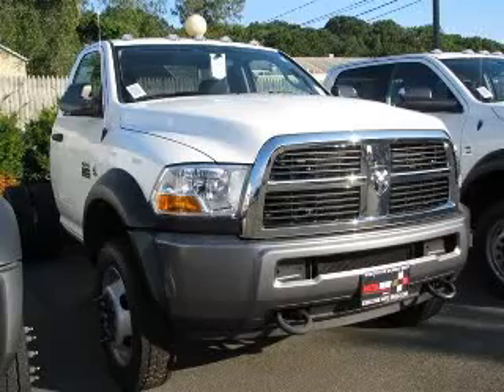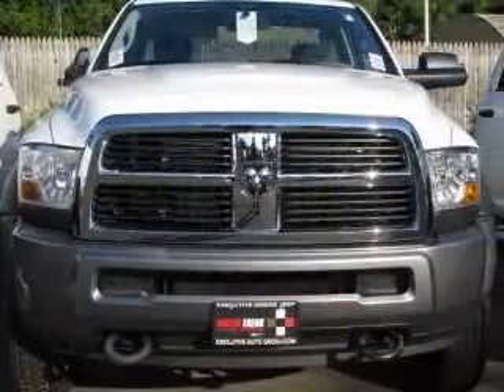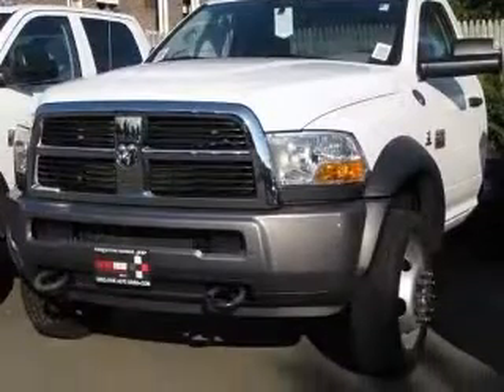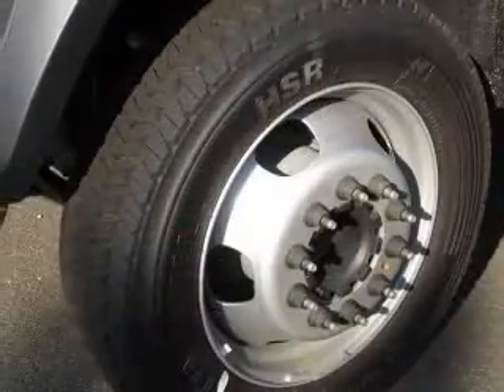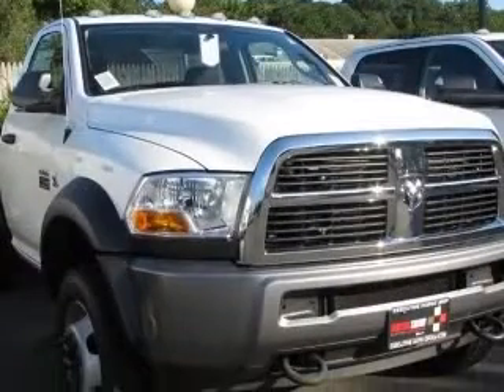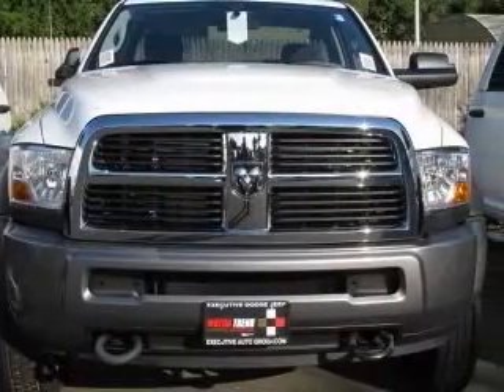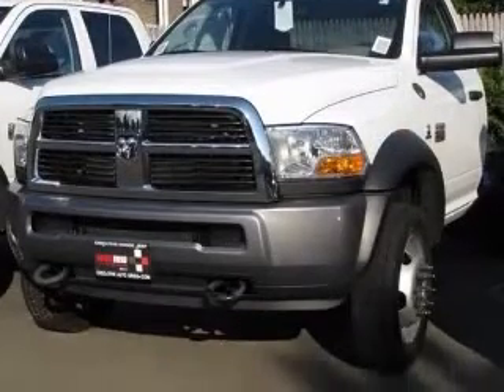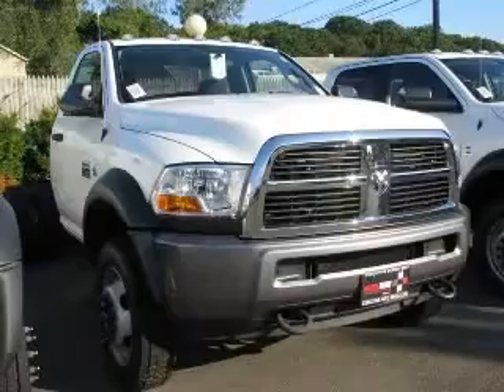2011 Dodge Ram 4500 HD Chassis Executive Dodge Jeep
2011 Dodge Ram 4500 HD Chassis ST/SLT
Engine: 6.7L 6 cyls, Diesel
Trans: Automatic
Color: Bright White Clearcoat